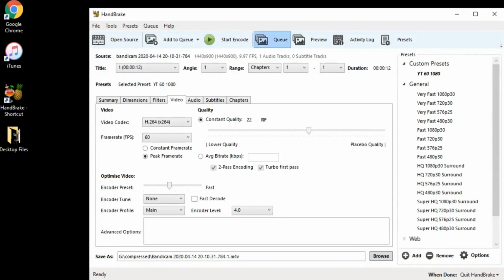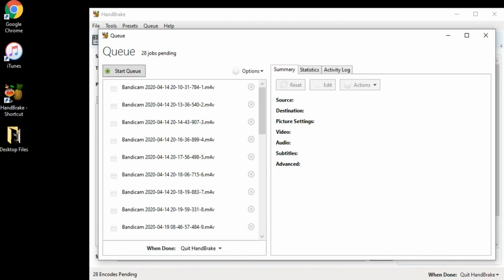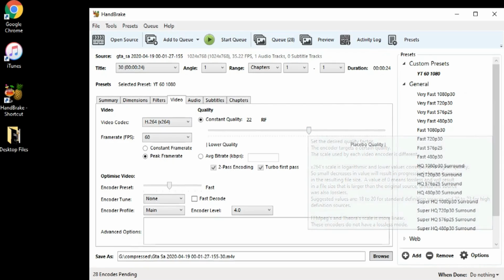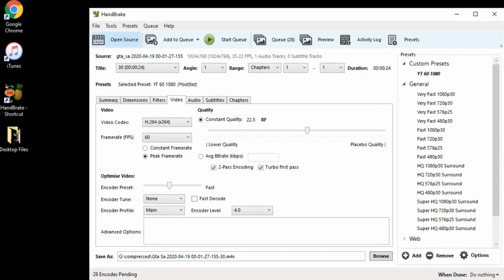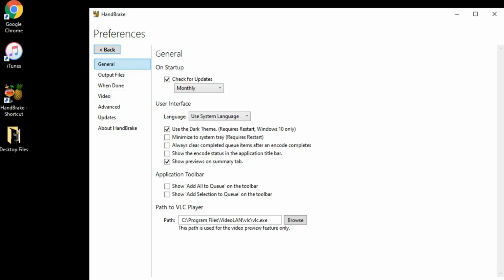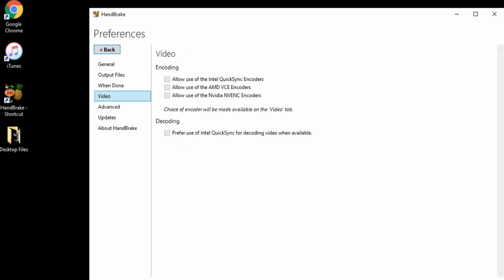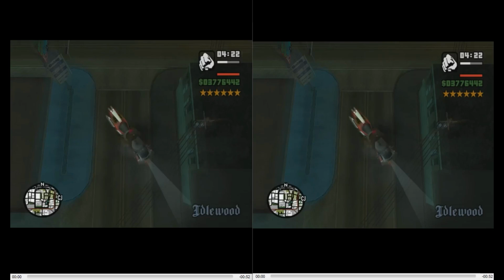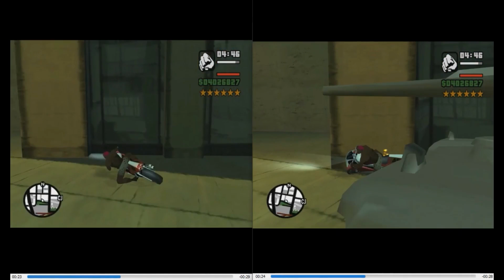How To Compress Your Youtube Videos And recordings IN 2020|YT TIP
How To Compress Your Youtube Videos And recordings!

So how is it going on guys, Today I am here with another How-to video.
Today I am gonna show you How To Compress Your Youtube Videos And recordings!... With the help of simple software.

In this video, I am gonna tell you how to use it. And tell you Why should we
even compress videos. And some tips and tricks to save your time and be more productive(WATCH TILL THE END).

So hope you guys like this video to know that you liked it , share to help people and comment if you want me to do something
in the next video or spam it with hate on this video. And also to support me.

And organize your files if you are bored and have nothing to do with your life like during quarantine

THIS IS VITO GUYS

PEACE

TOUUUU!!!